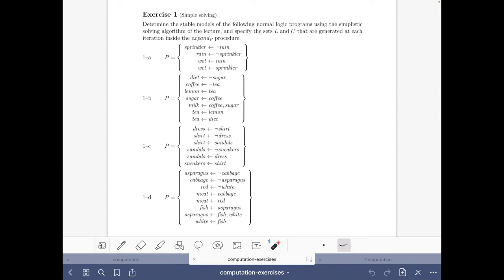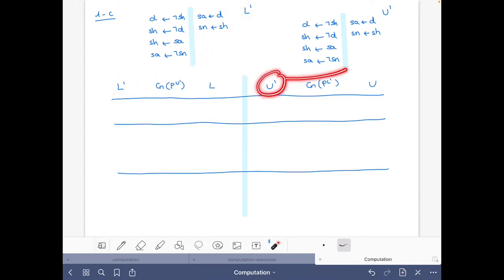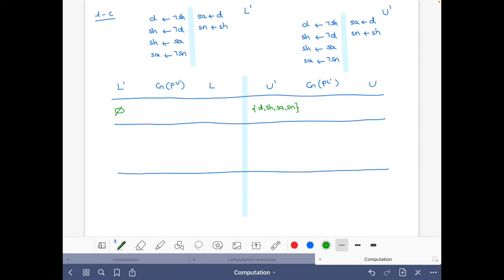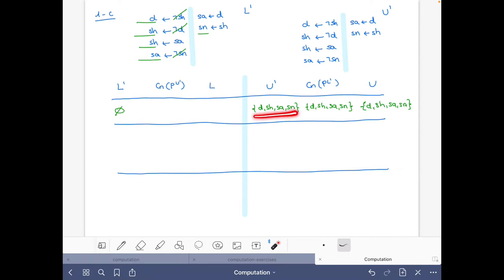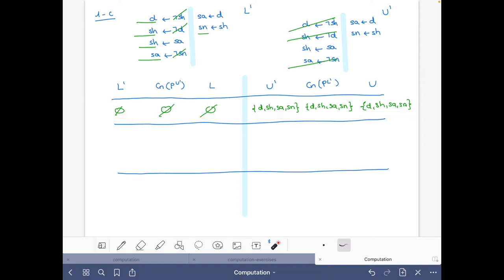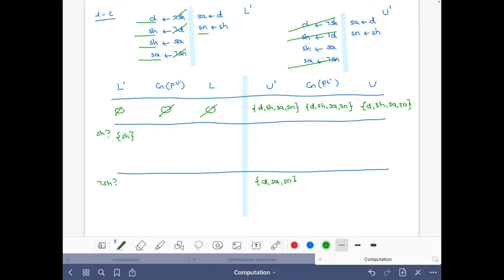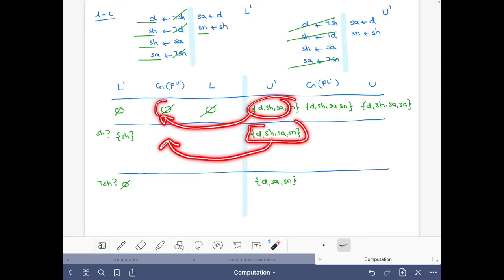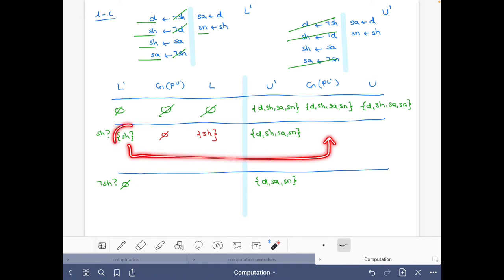Answer set solving in practice, computational aspects, exercise 1-c